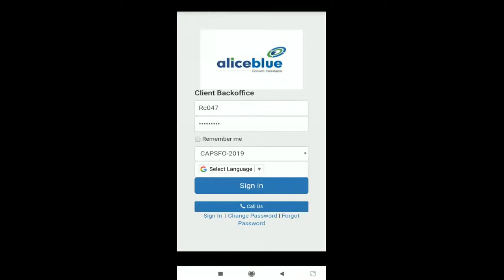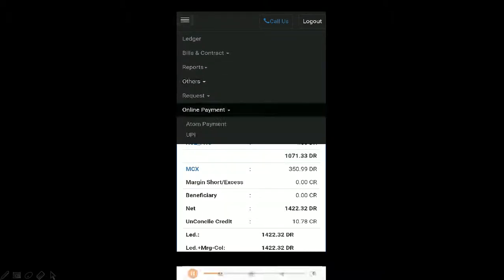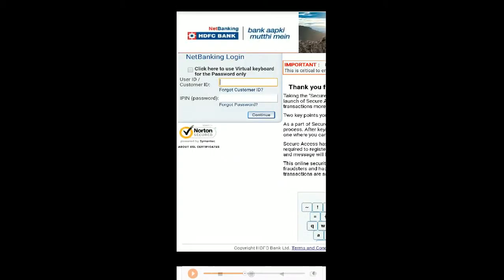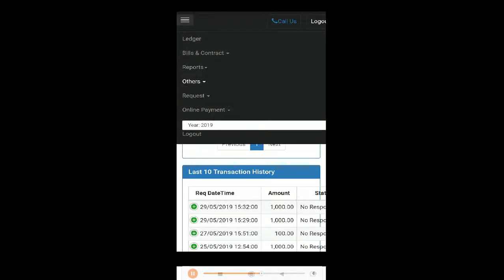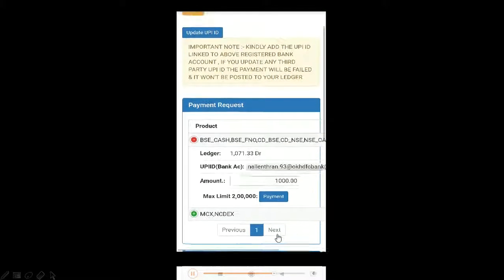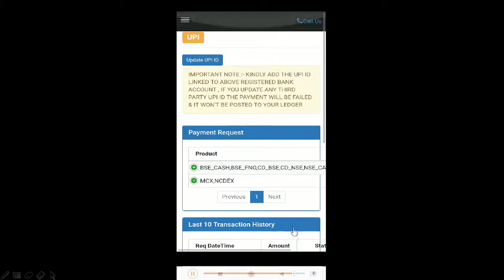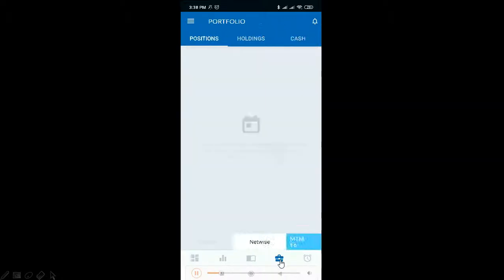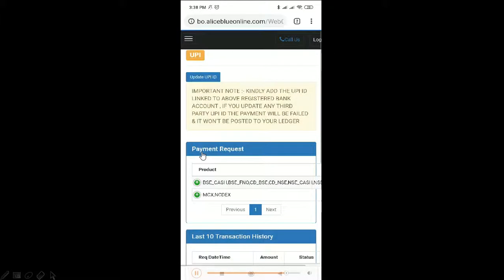How to Make Mobile Payin in AliceBlue |Trading Account|Back Office|Banking|Transaction|STT